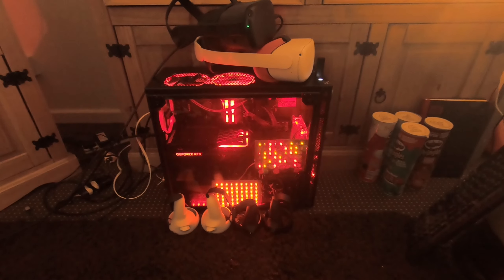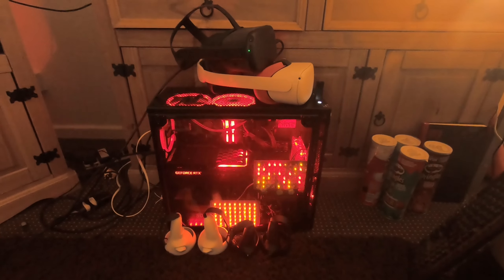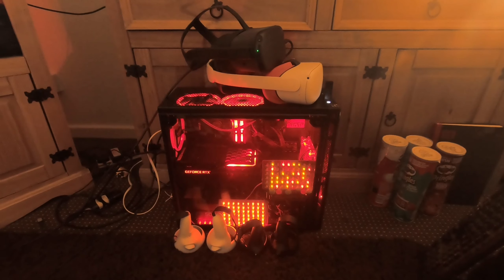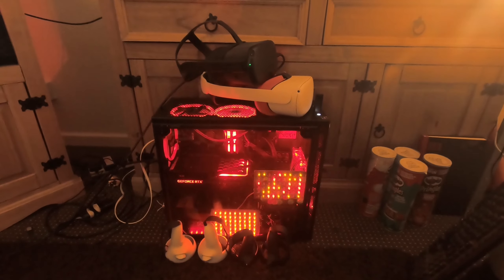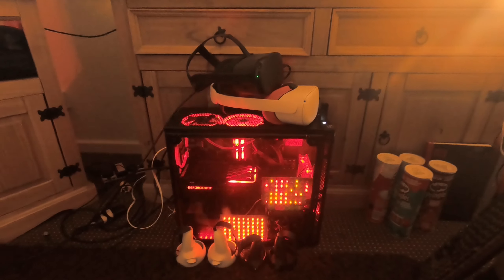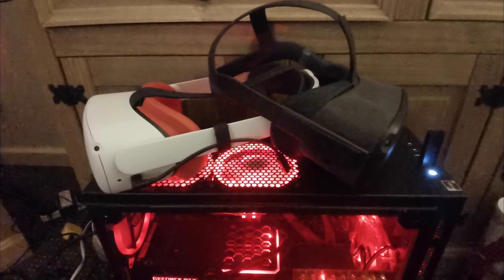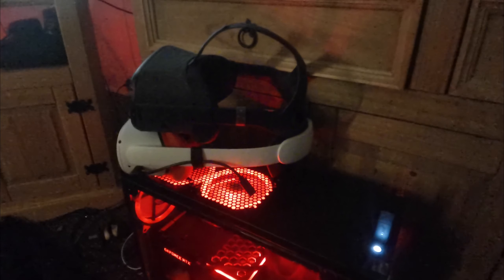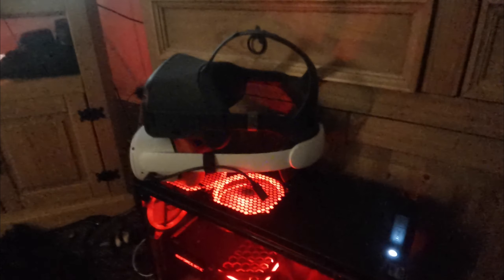Should i buy an oculus quest 1 for Christmas 2020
I would definitely buy an oculus quest 1 for Christmas 2020 if i didn't already have one.   d:0)

Credit: Fesliyan Studios Background Music